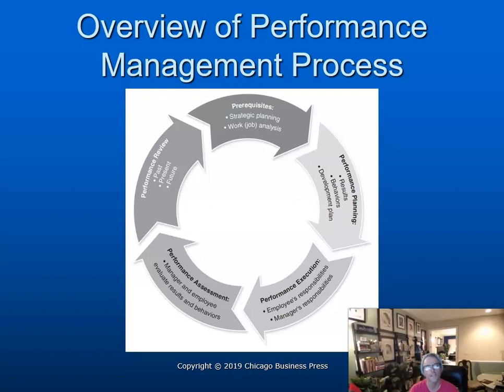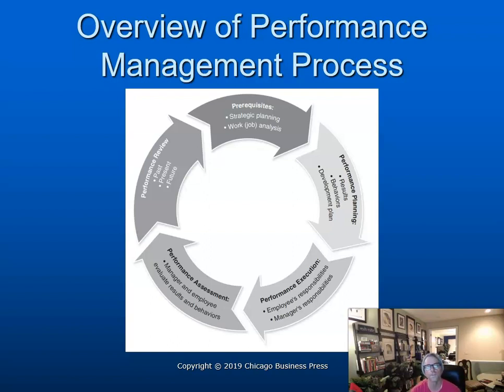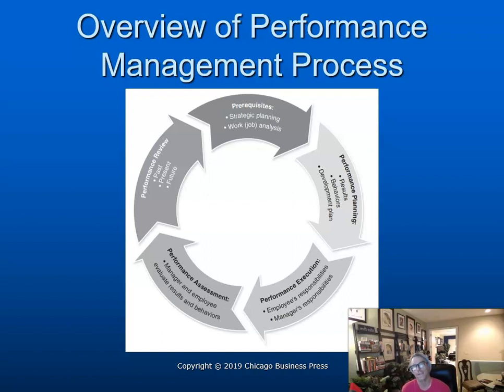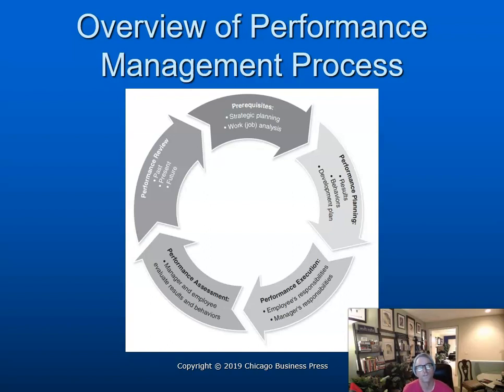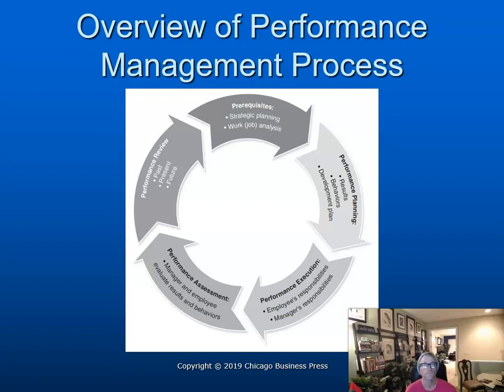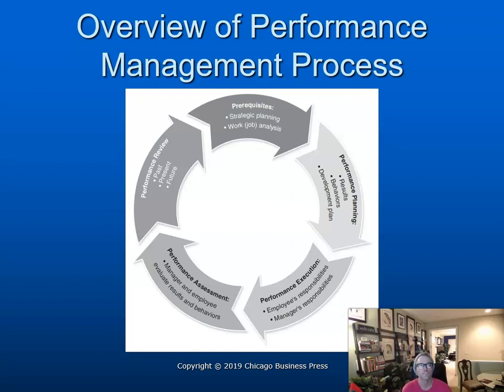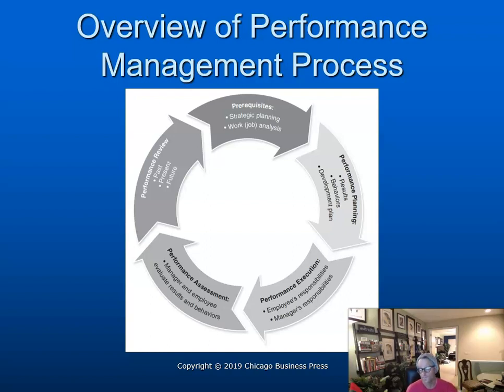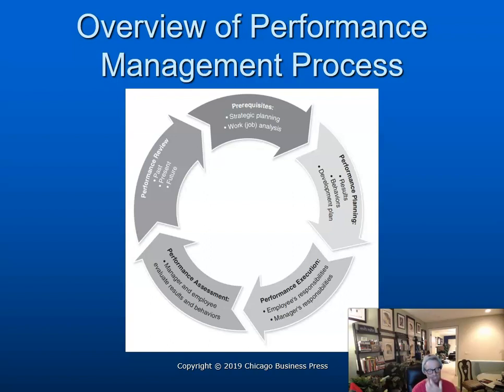The Performance Evaluation System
Among the most experience aspects of running a business is the hiring and management of employees. The Performance Management Process is intended to learn where the organization is going, which employees will help them get there, and how the organization can help employees in this endeavor. In this video, we discuss the performance management process using a simple, three-step process that can prove successful in managing a business.